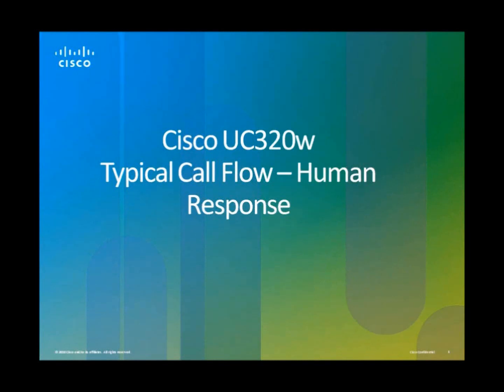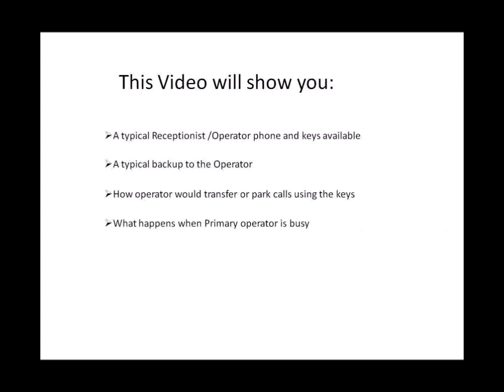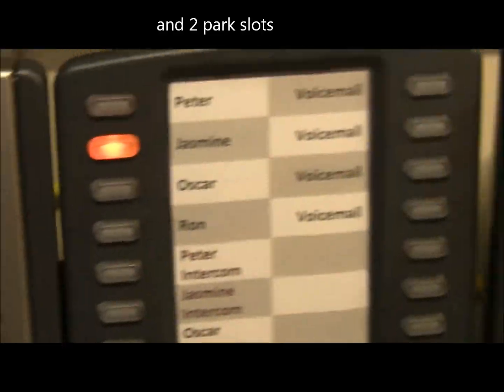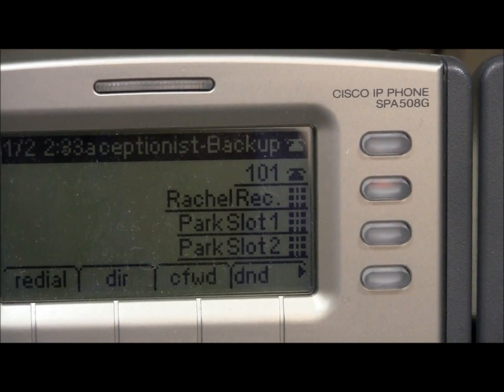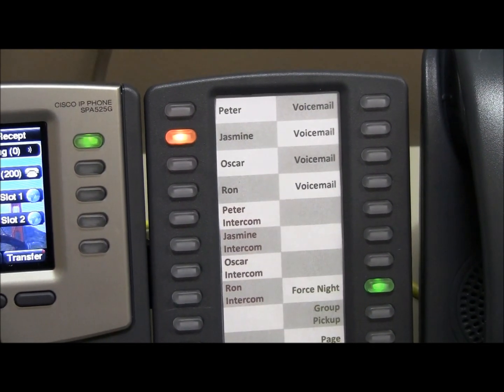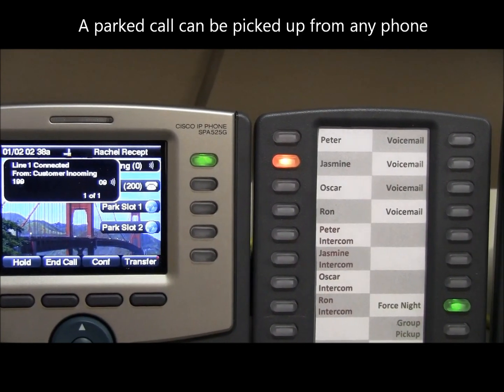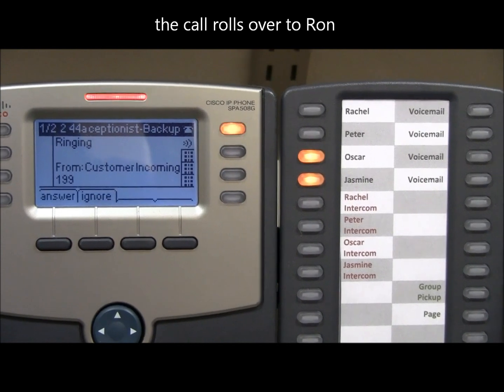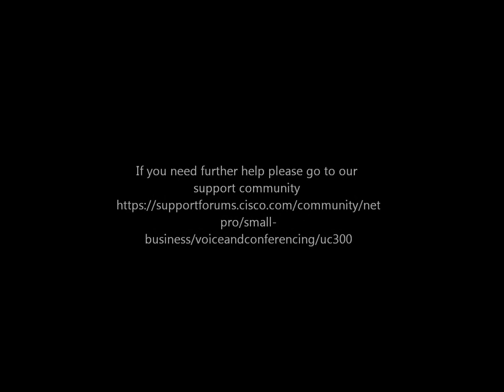UC320 Receptionist / Operator Phone Setup and Call Handling